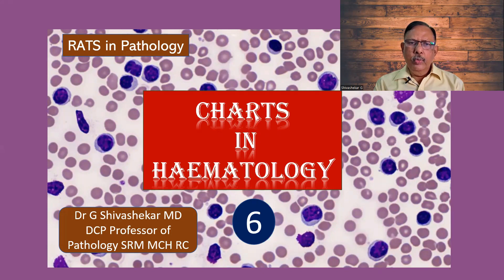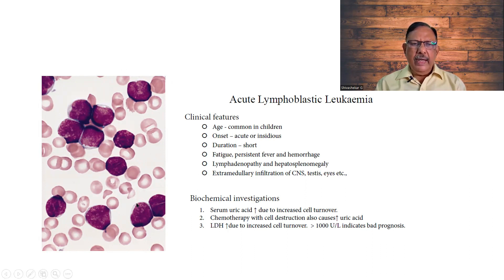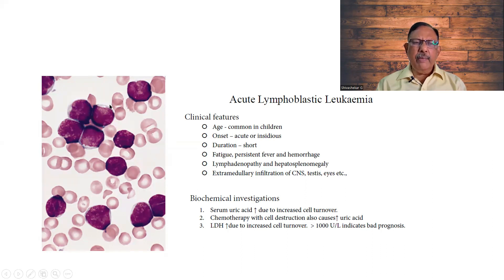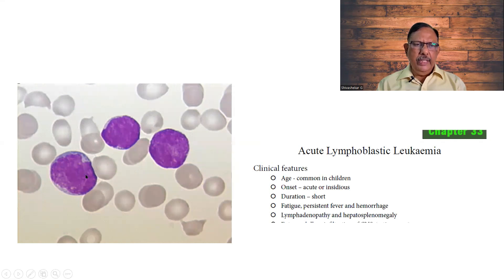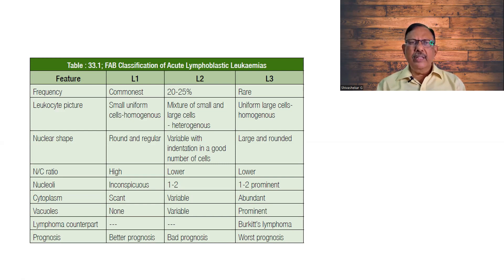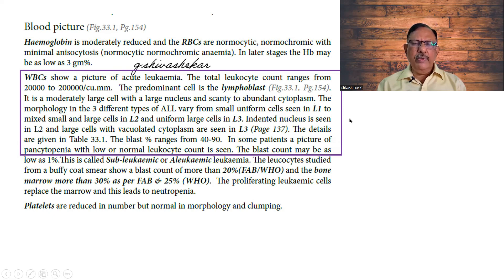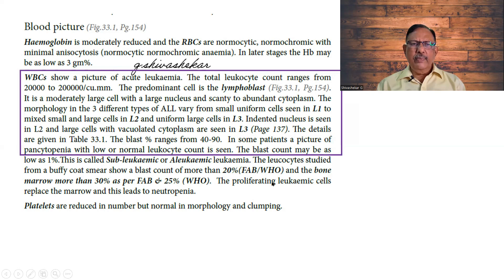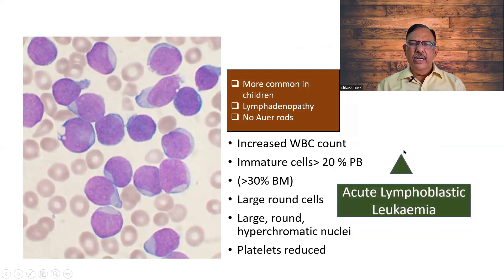Chart 6 ALL-UGs trace this Dr GSS SRM MCH RC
Usually overlooked simple question. slide/ V V /  part of essay/ SN